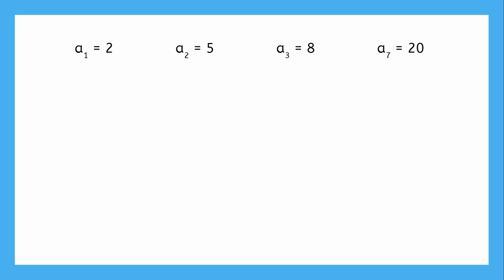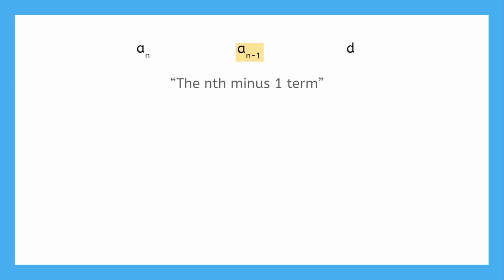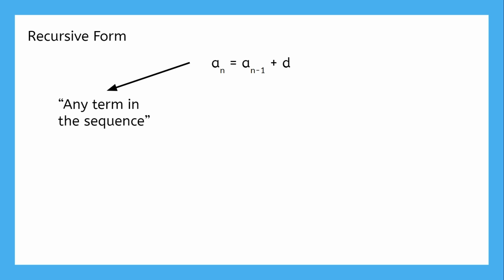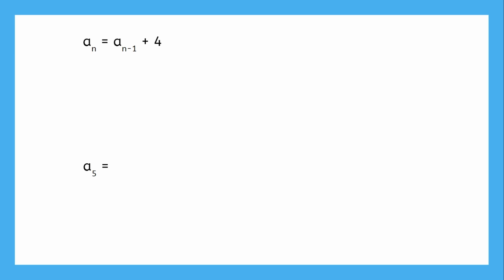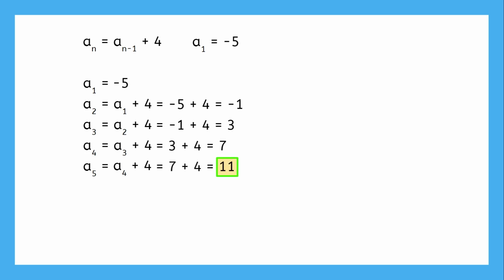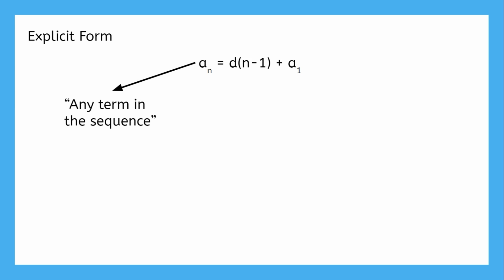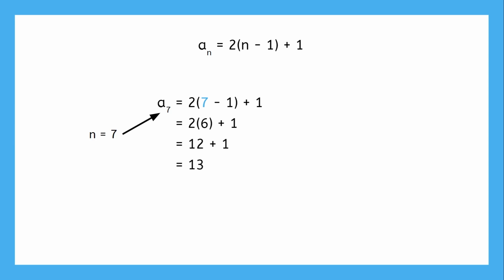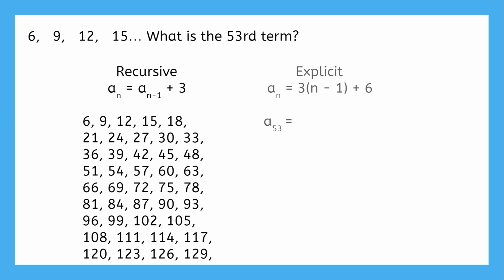Using Arithmetic Sequence Formulas- Algebra for Teens!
Join Justin and learn how to use arithmetic sequence formulas!